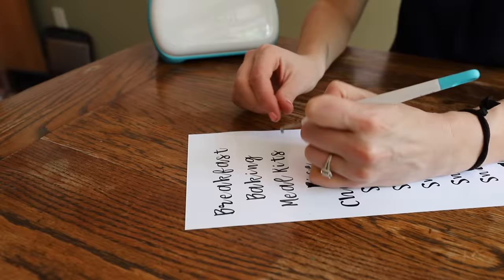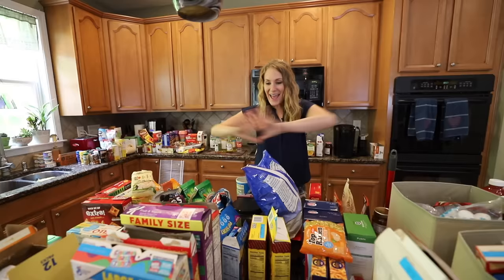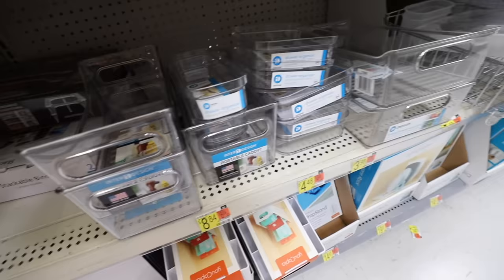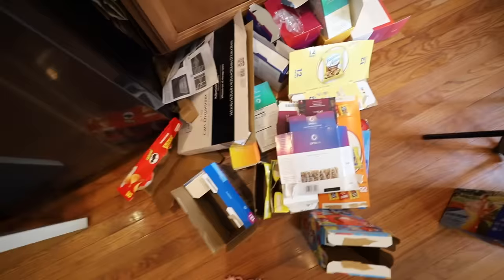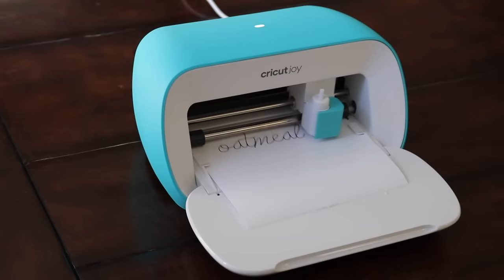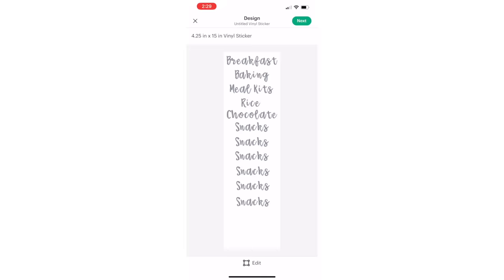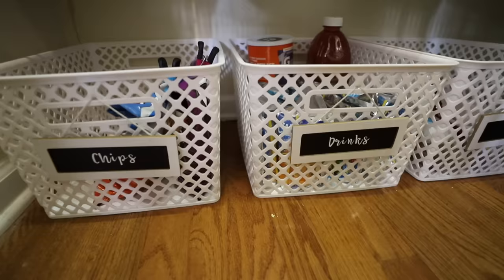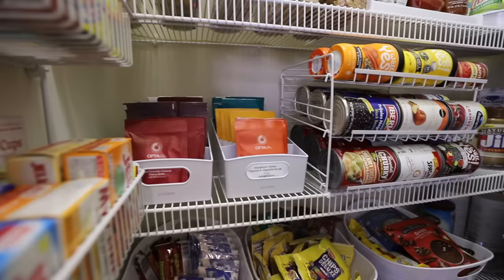EXTREME PANTRY TRANSFORMATION! ✨ Dollar Tree + Walmart EASY organizing ideas!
💙 LINKS AND PRODUCTS!

Two Pack (Home Edit Style) Organizers

A favorite lazy susan pack

Can Organizer

Write me at:
Kathryn "Doitonadime"
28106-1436